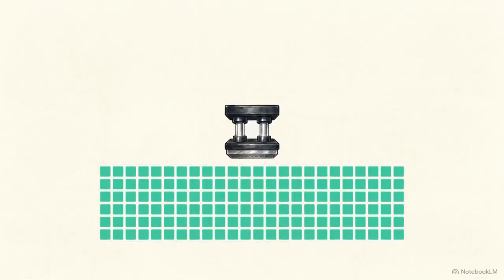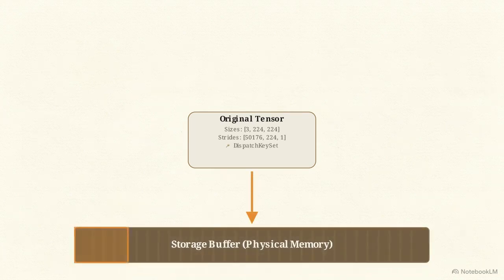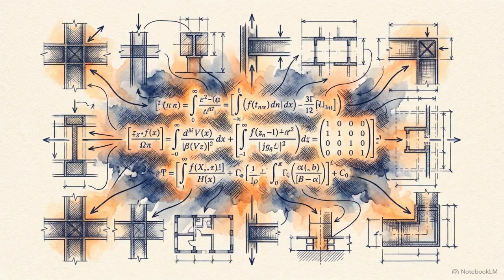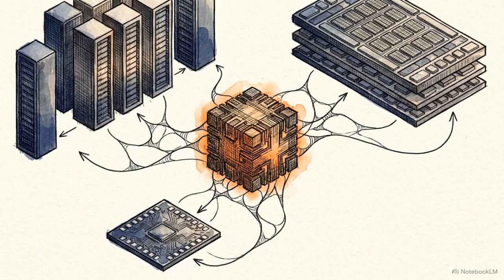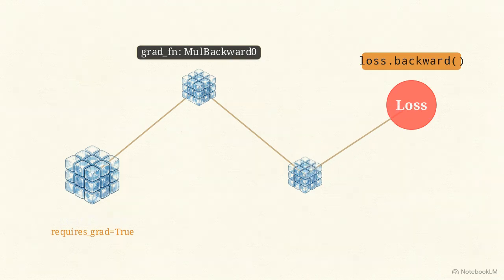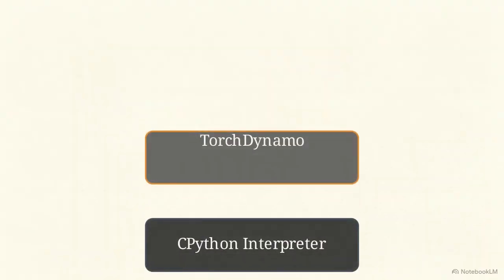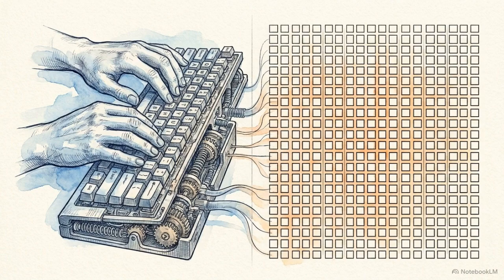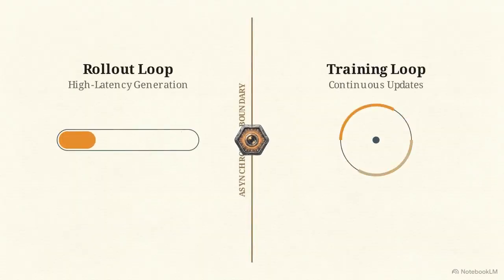Why we use PyTorch ?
The PyTorch Architecture: From ATen Pointers to Compiled Kernels